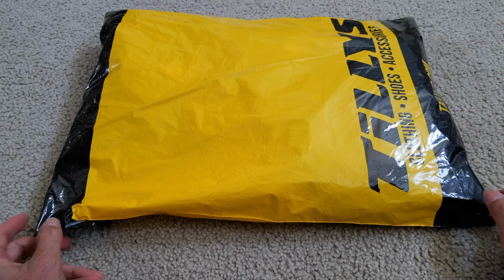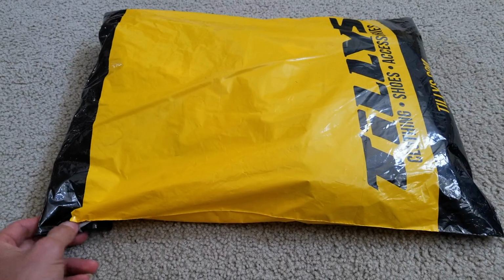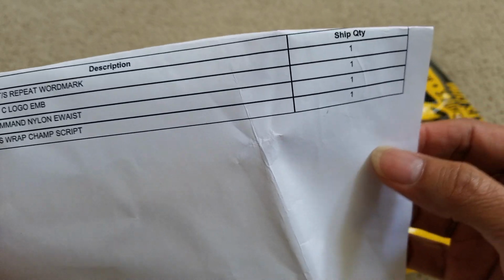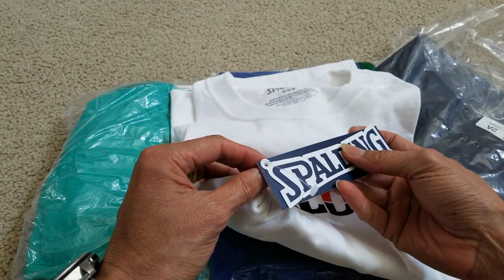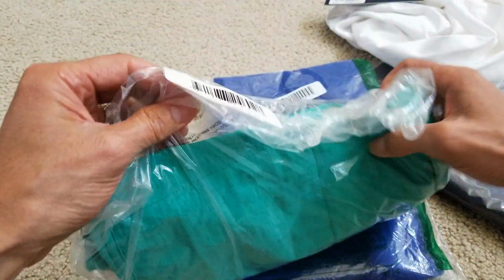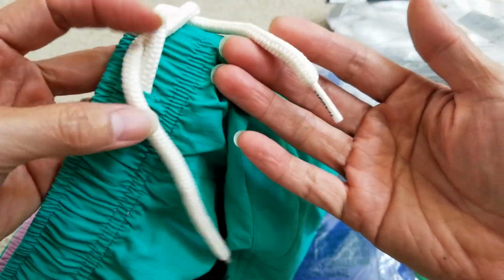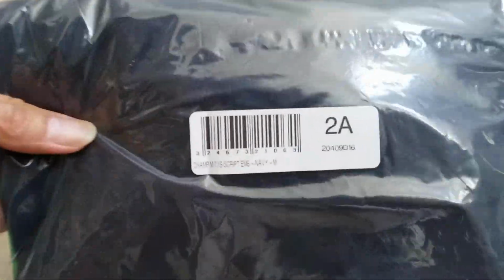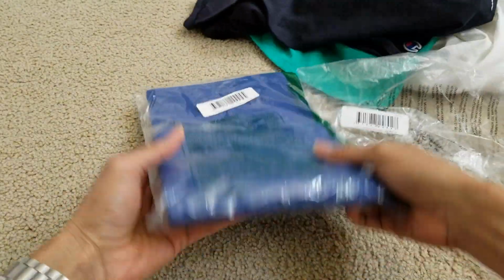2 Champion CHAMP Tee, Spalding Tee & A Short + Try On Body Fit!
2 Champion CHAMP Tee, Spalding Tee & A Short + Try On Body Fit!